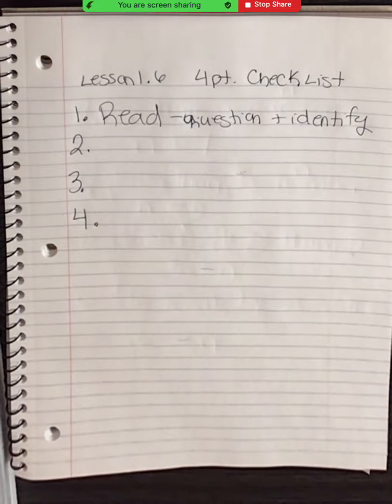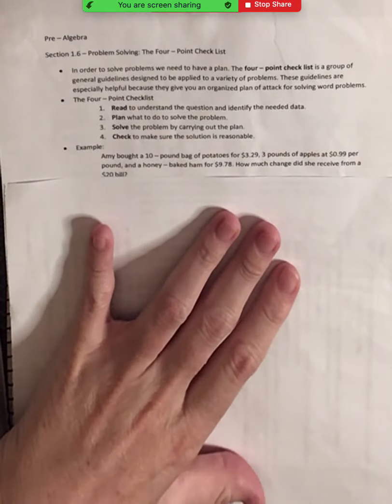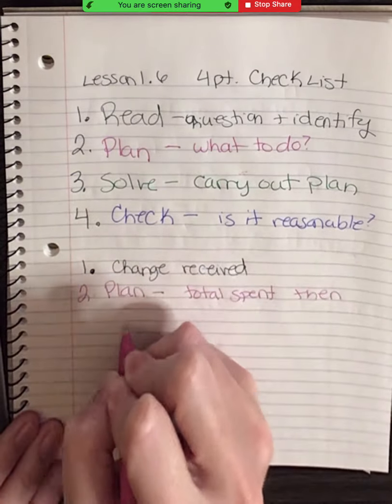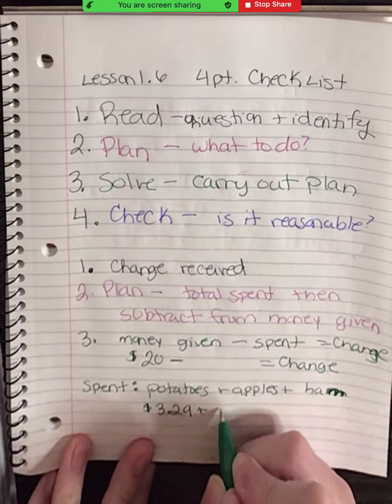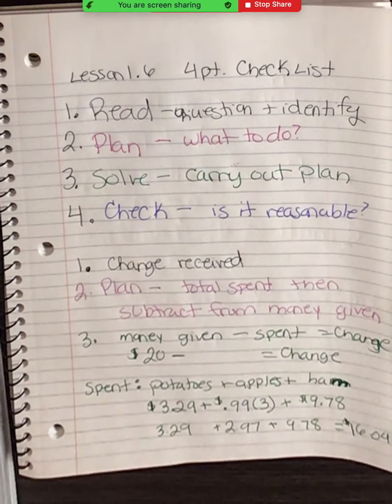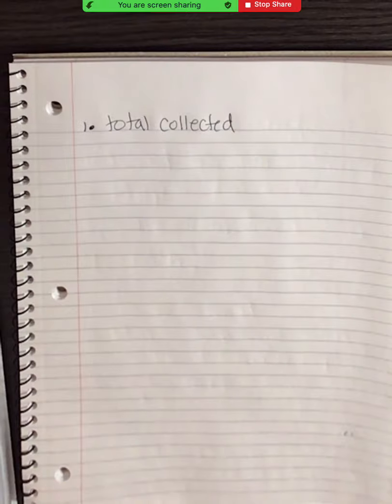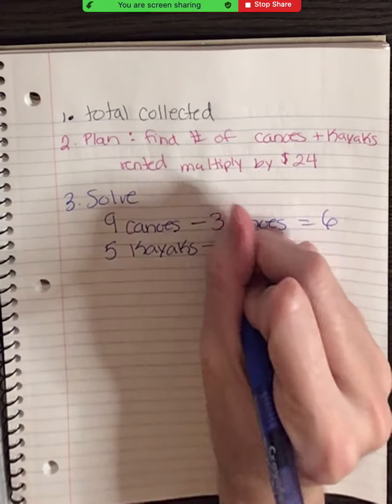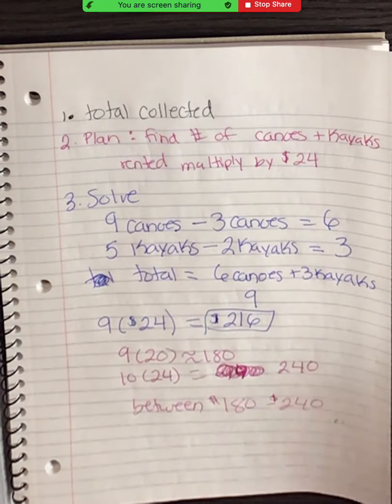Pre Algebra Lesson 1.6